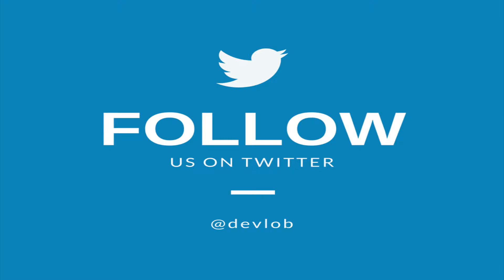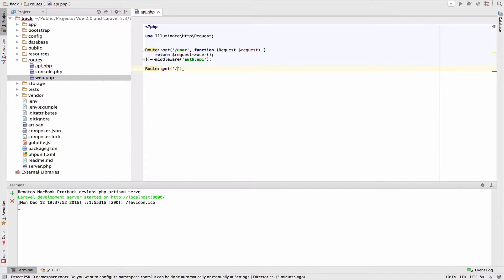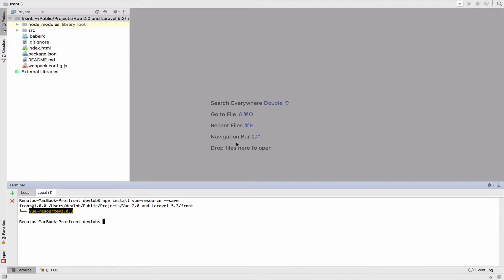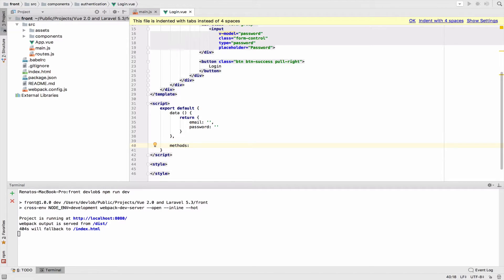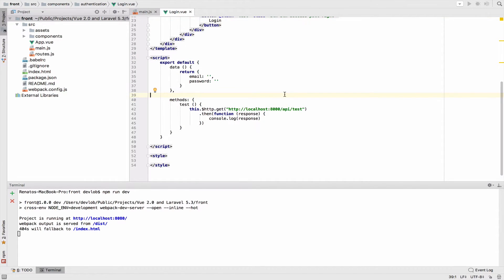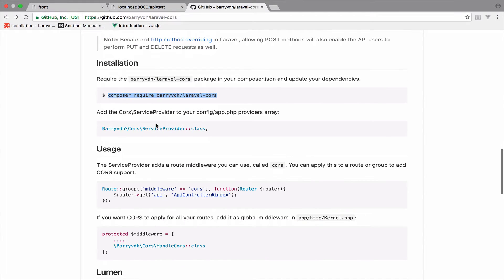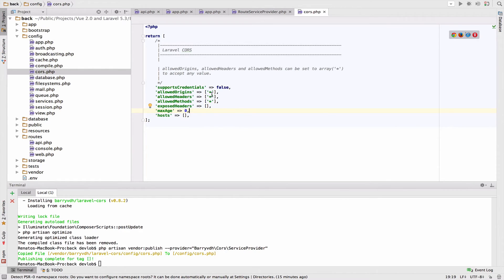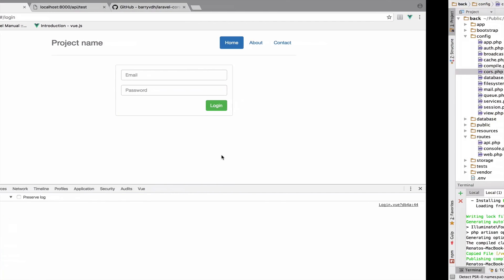Vue 2.0 and Laravel 5.3 #8 Vue Resource & CORS